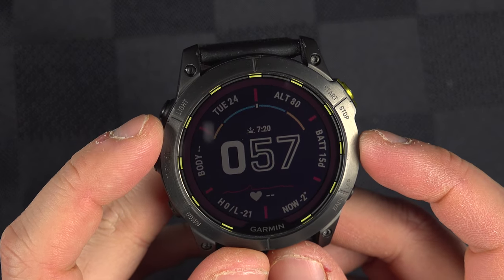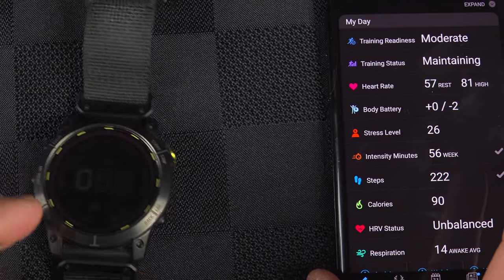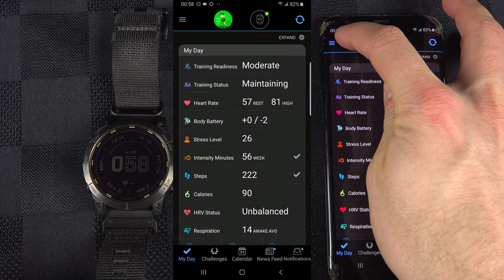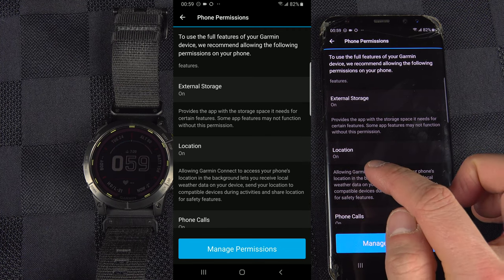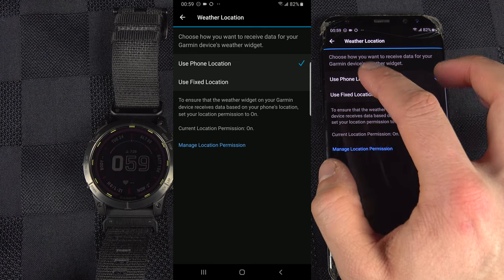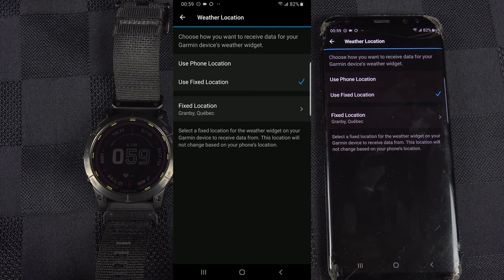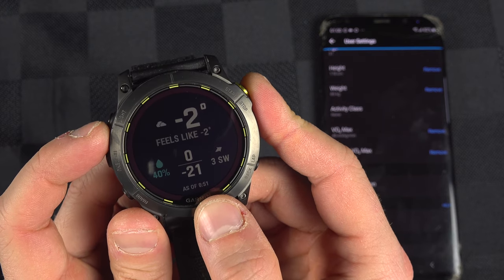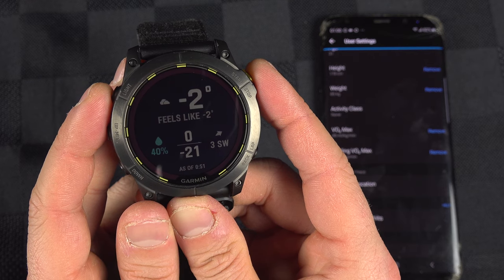How to solve Garmin Weather issue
Filmed with this camera :